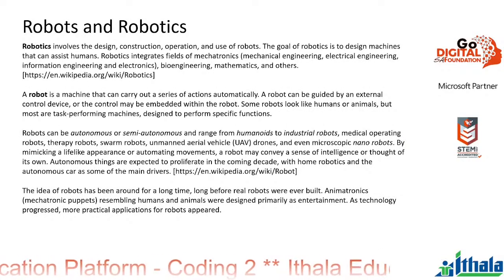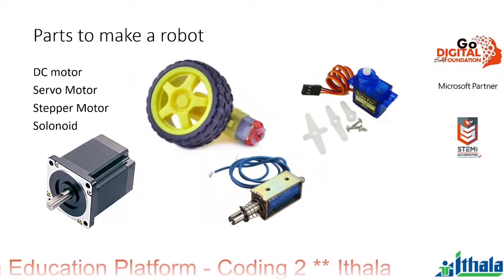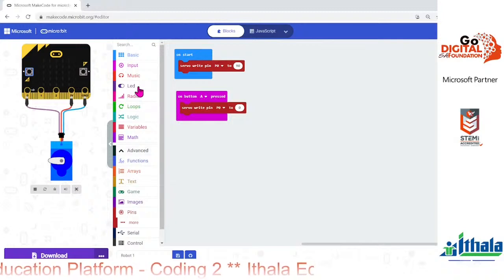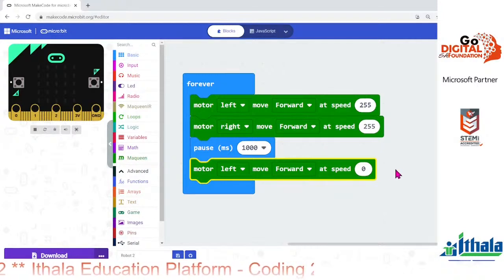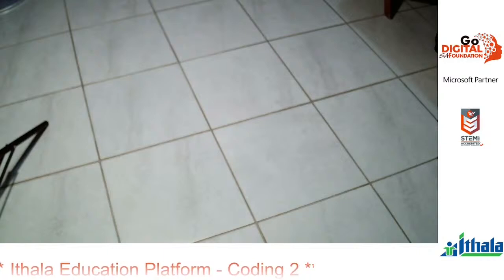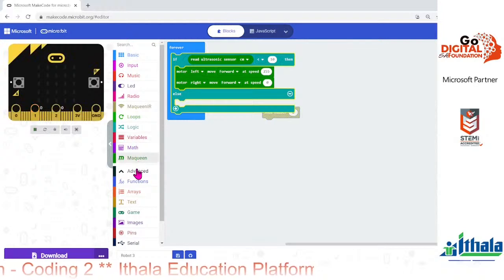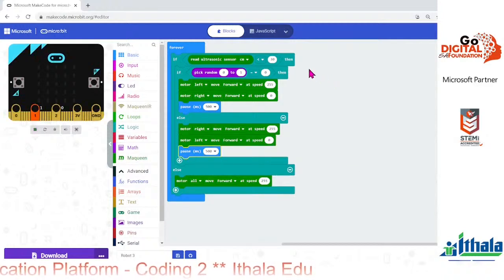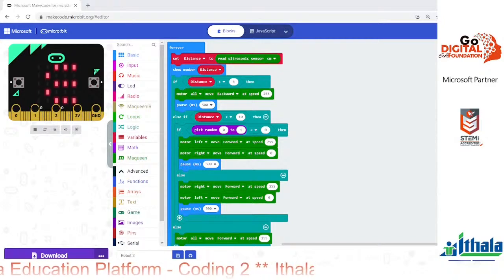Ithala Education Platform | Advance Pillar | Unit 4 - Robotics 1